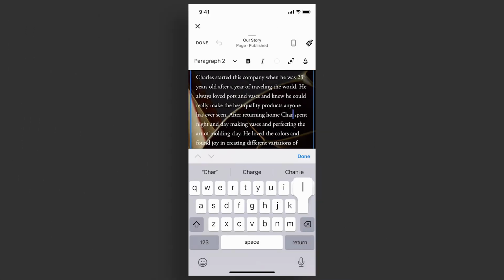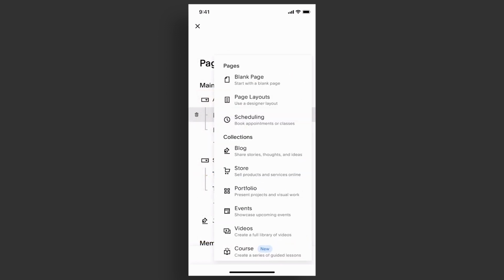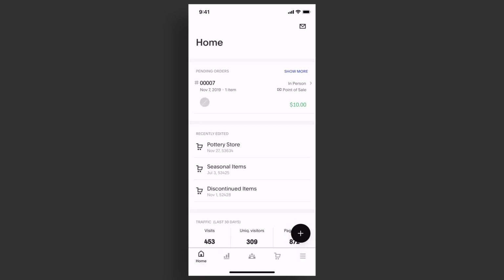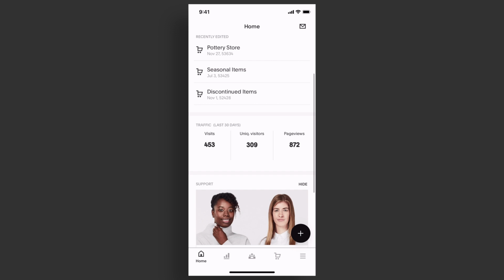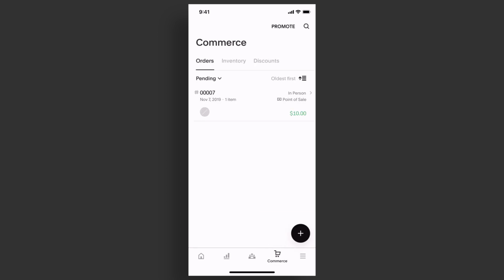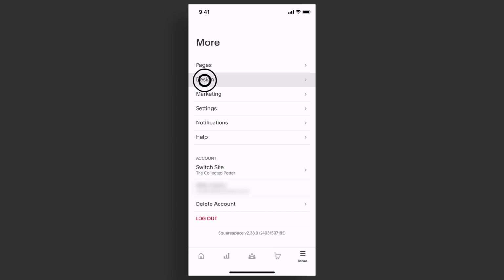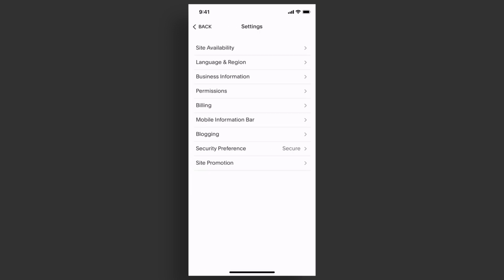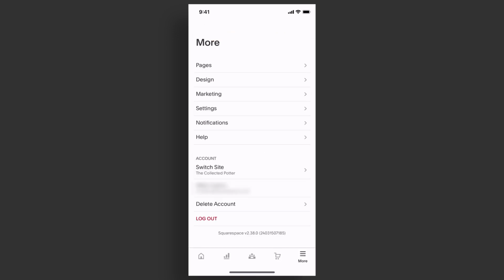Using the Squarespace App | Squarespace 7.1